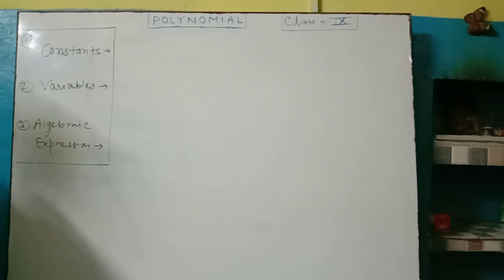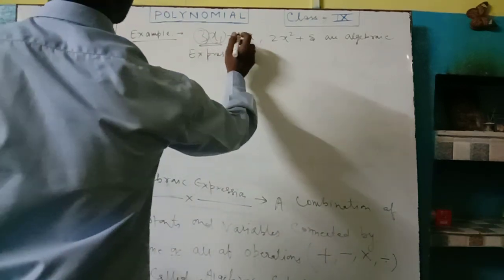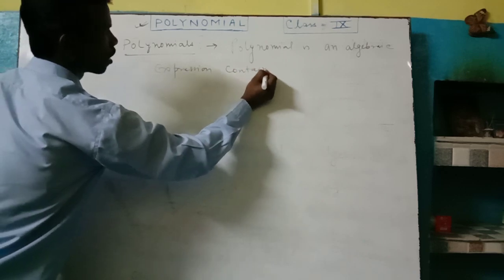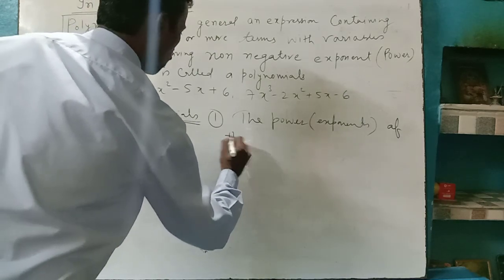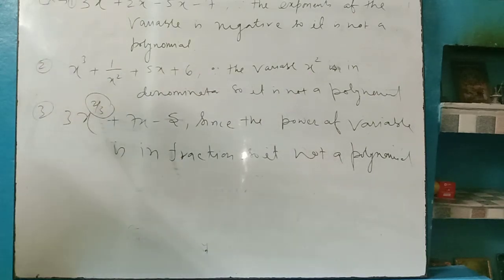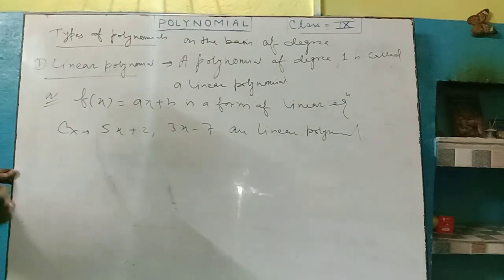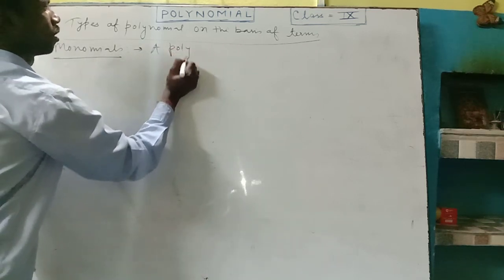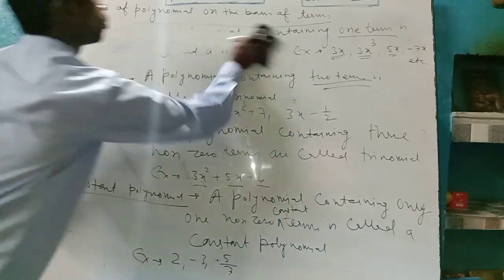Class -9, subject-Maths., chapter-Polynomials,By-Santosh Kumar Nishad.